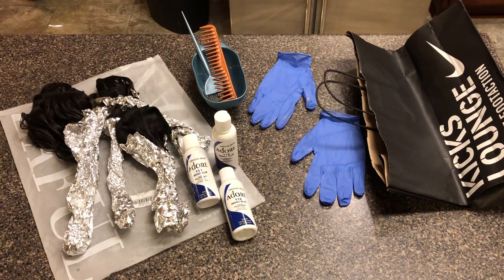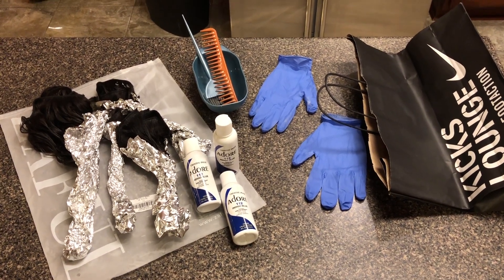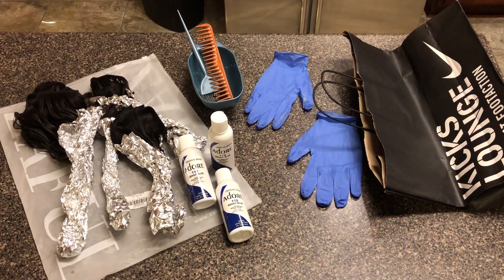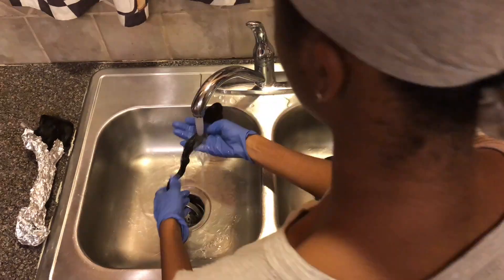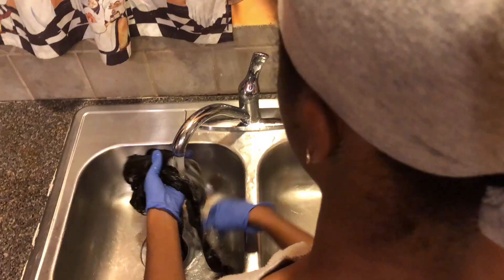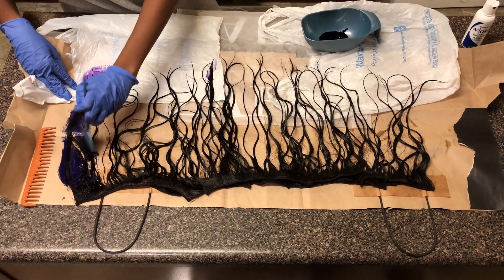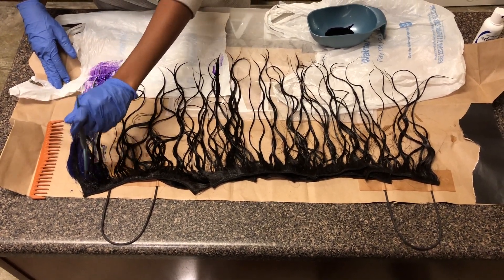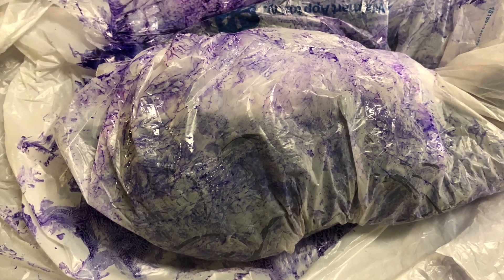How to dye Hair, vibrant color no bleach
This video is about How to dye and i made it in like 2017